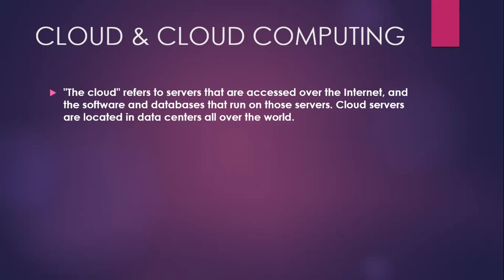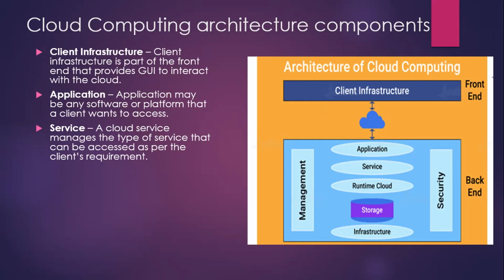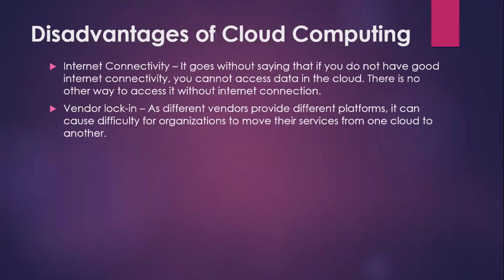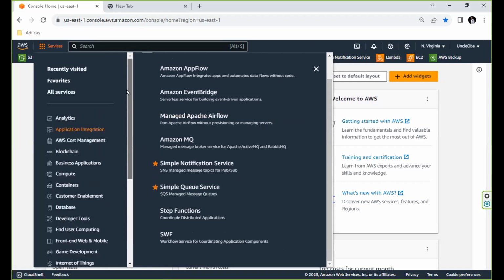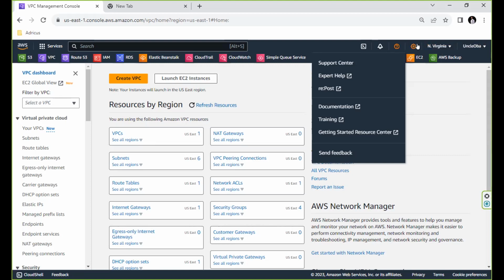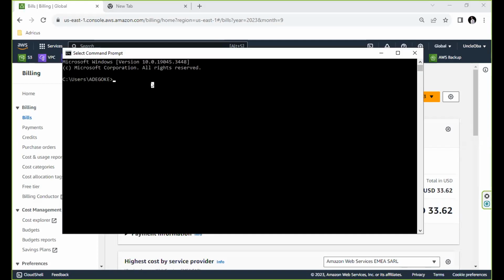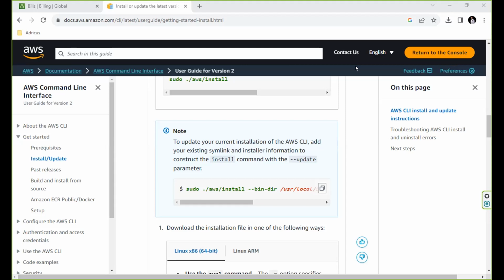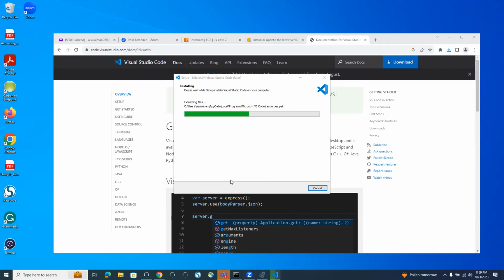Oct.23_Class1 | AWS | Introduction